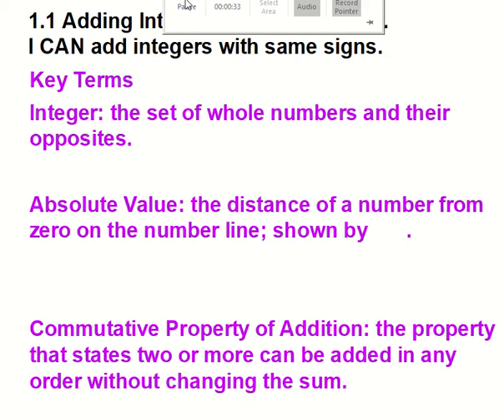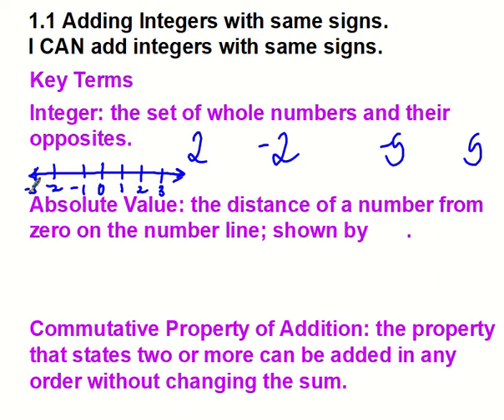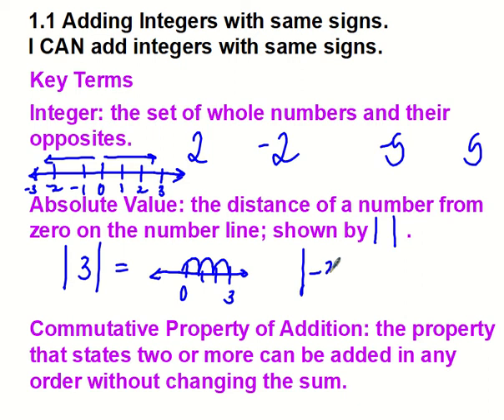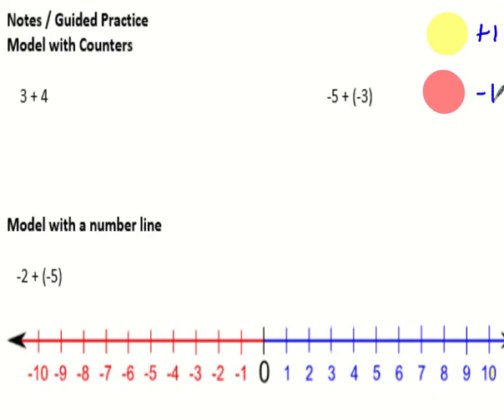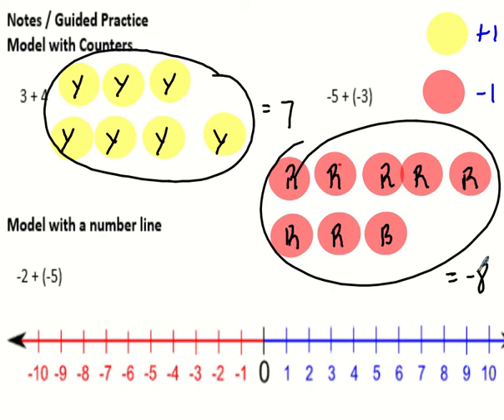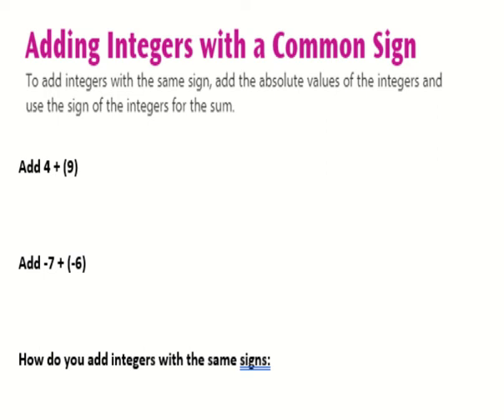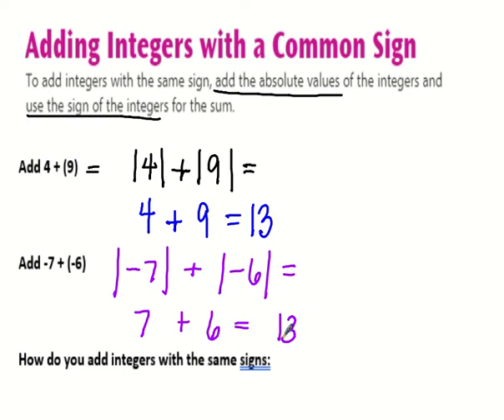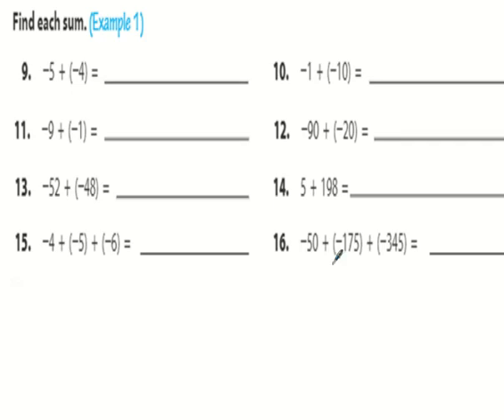1 1 Adding Integers with same signs 7 8